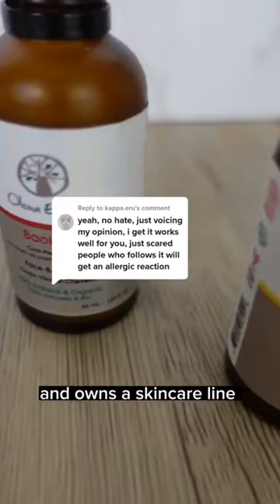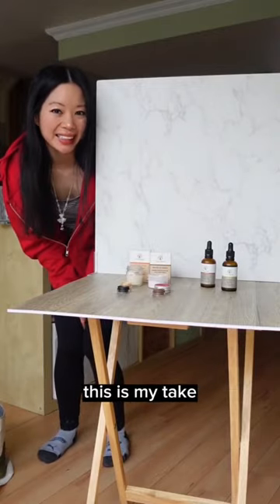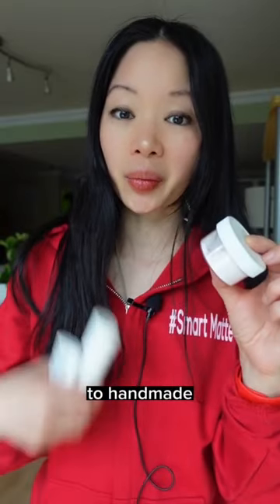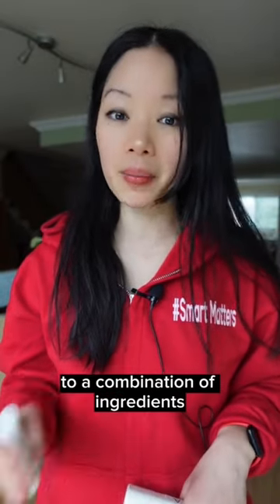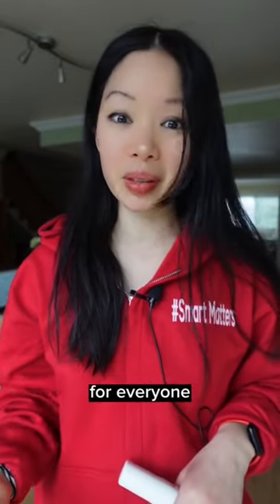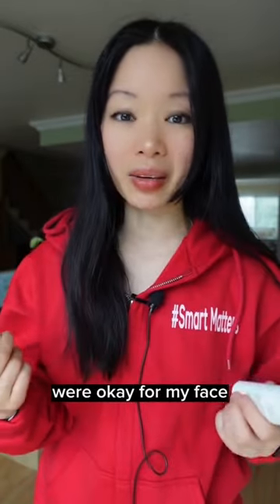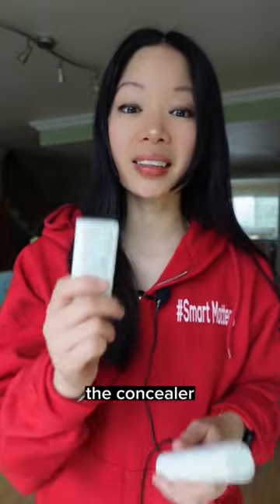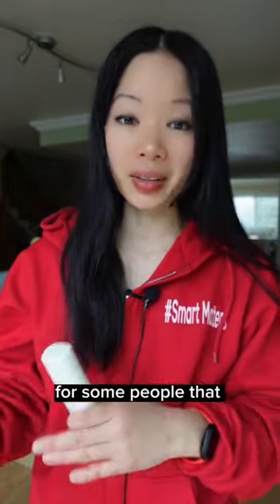Allergic reactions and skincare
Anyone can get an allergic reaction to homemade and even store bought products because everyone’s skin reacts differently.

You can even get an allergic reaction to a combination of ingredients

Alone these 2 products were fine for my face, but applying this concealer rather than foundation caused me to break out so I can’t use them together.

This is why it's important to do a patch test and many skincare  products will write this on the item.

To conclude both handmade and store bought products can cause allergic reactions